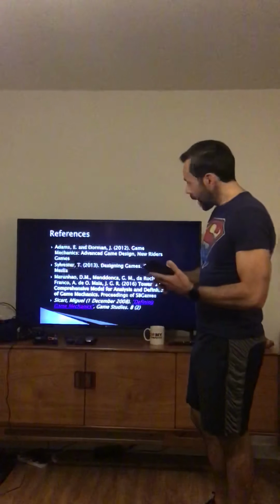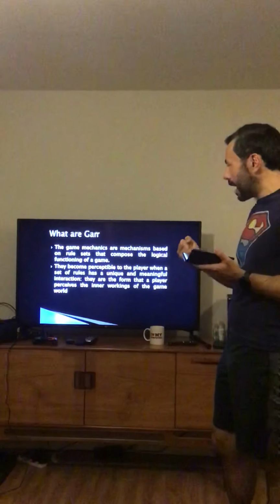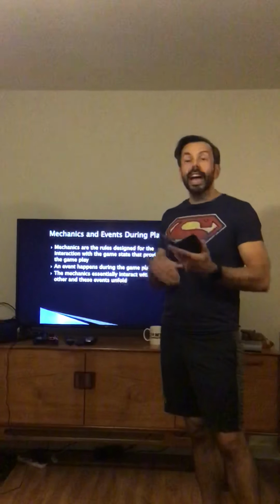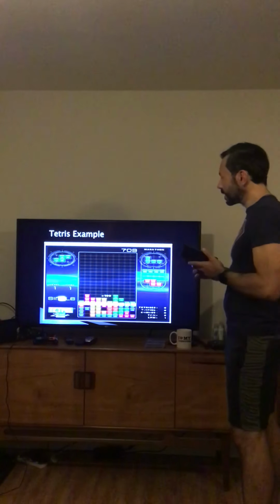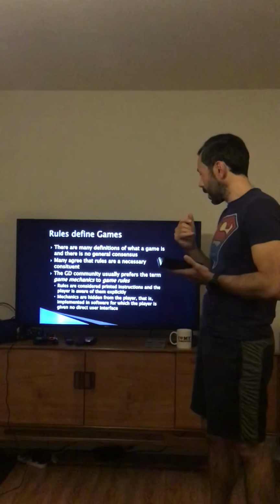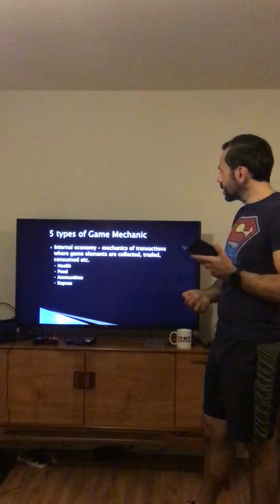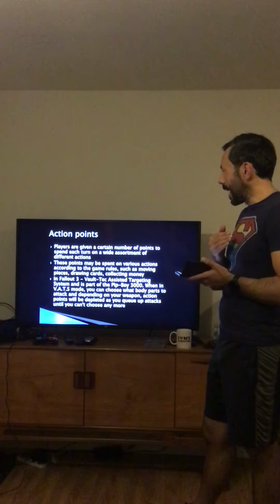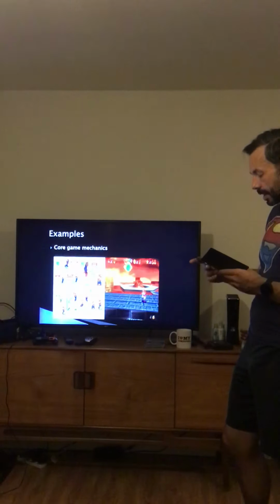Computer Game Mechanics Intro to Games Development Lecture 5